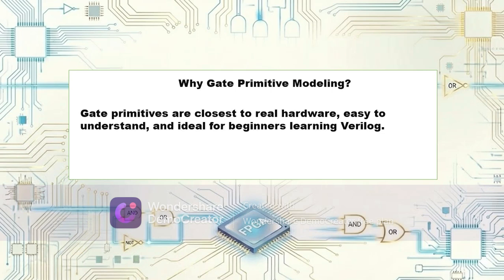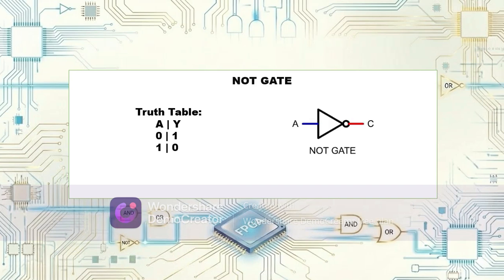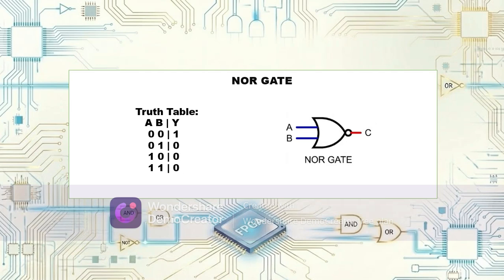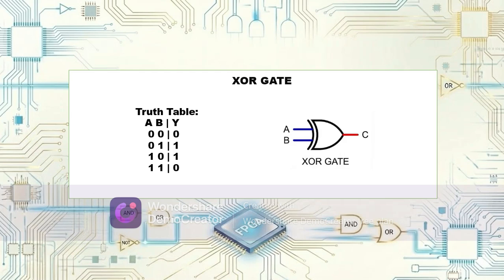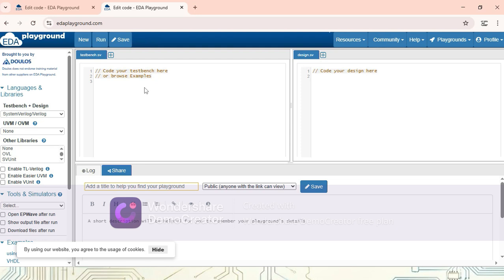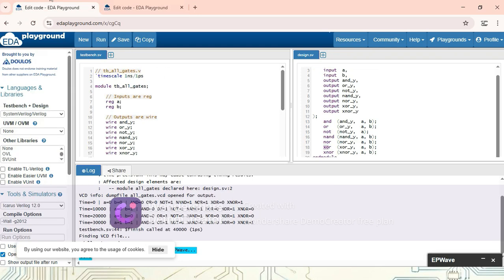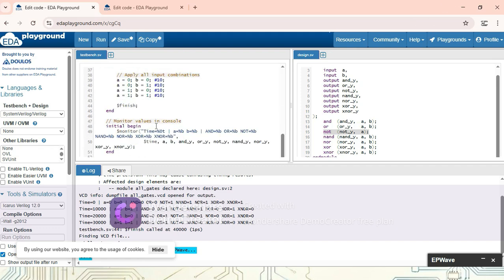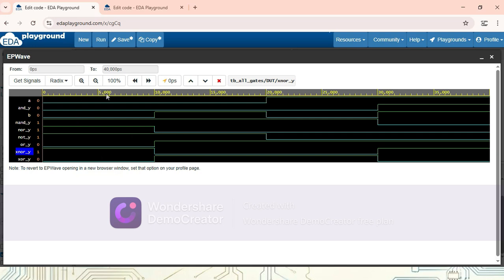Verilog HDL Tutorial | Logic Gates using Gate Primitive Modeling | EDA Playground | Lecture 2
In this video, we continue our Verilog HDL series with Lecture 2, where we start real Verilog coding.

This lecture focuses on understanding logic gates using Gate Primitive Modeling and introduces EDA Playground for simulation.

📘 In this lecture, you will learn:
• What is Gate Primitive Modeling in Verilog
• Why Gate Primitive Modeling is important for beginners
• Introduction to EDA Playground (online Verilog simulator)
• How to use and operate EDA Playground
• Design of all basic logic gates using gate primitives:
  – NOT gate
  – AND gate
  – OR gate
  – NAND gate
  – NOR gate
  – XOR gate
  – XNOR gate
• Writing clean Verilog design code using gate primitives

This lecture builds a strong foundation by directly mapping Verilog code to real digital logic gates.

📌 This video is suitable for:
• Verilog beginners
• ECE students
• FPGA and VLSI aspirants
• GATE preparation
• Anyone learning digital hardware design

👉 In the next lecture, we will design a Half Adder using Gate Primitive Modeling and understand how arithmetic circuits are built.